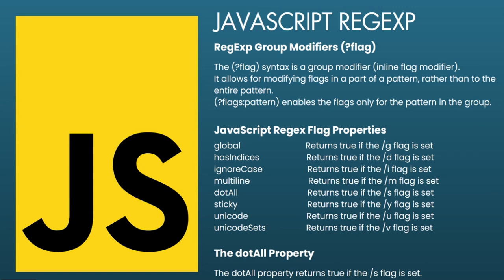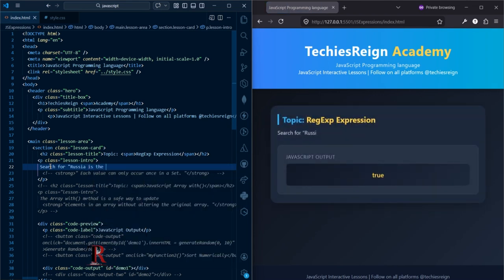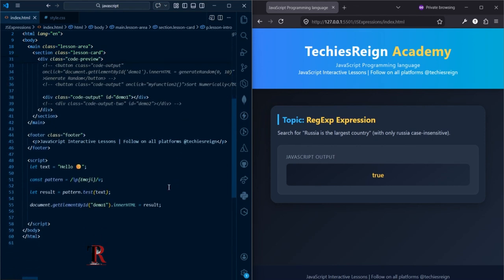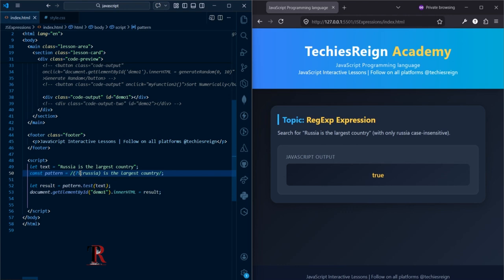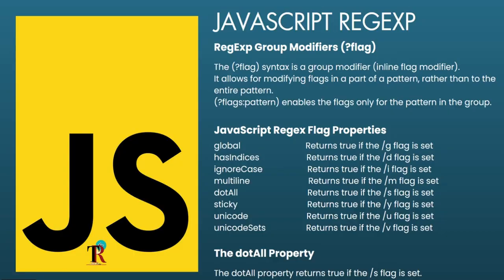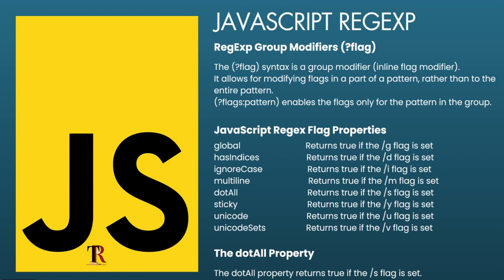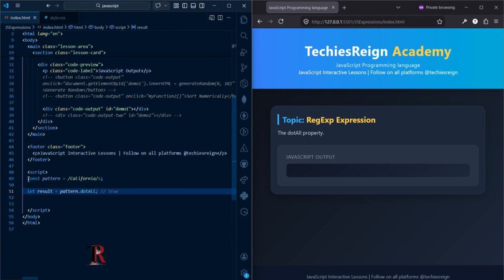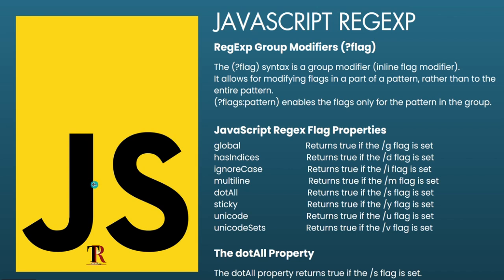JavaScript RegEx Group Modifiers